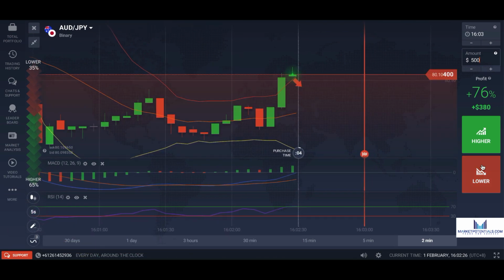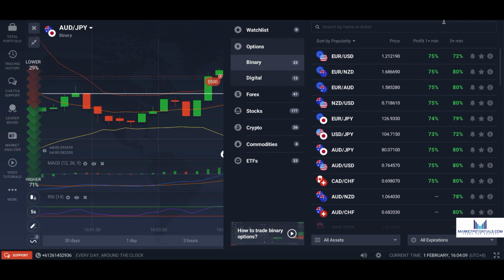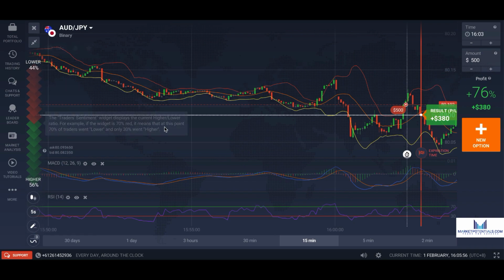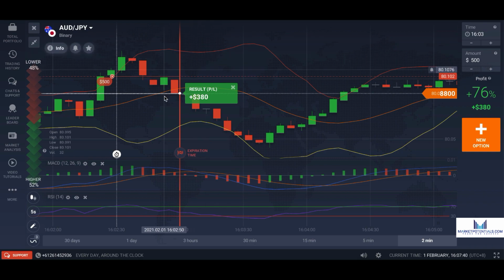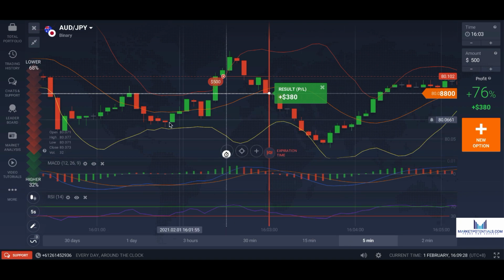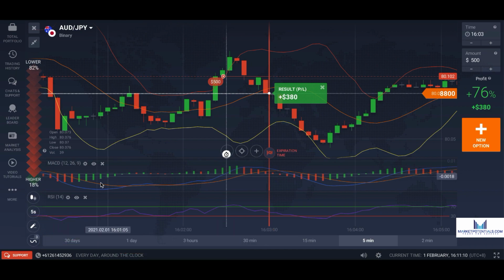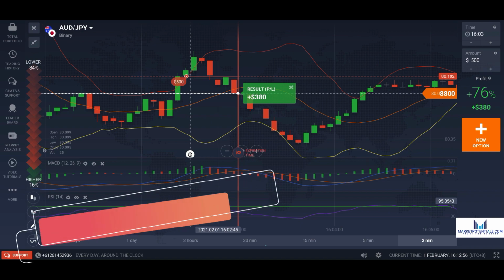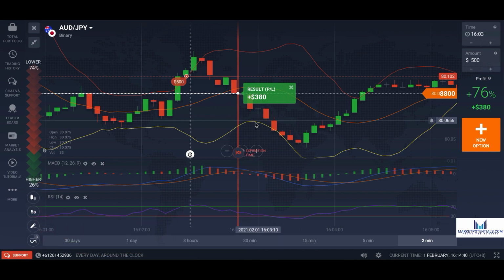Your ULTIMATE IQ Option Trading Tutorial 2021 🤑 [Make Crazy Returns!] 🤑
Want to learn about IQ Option Trading Tutorial in 2021 that actually works and provide REAL RESULTS? Then check out this video and watch it to the end!

This is a no BS approach to how you can make a living by trading online with IQ Option using effective and proven binary option trading strategy that actually works and delivers results in no time at all!

The proof is in the hundreds of dollars of profit that I made in this video in just a matter of minutes.

Check out how I made over 80% Return on Investment (ROI) on my Binary Options trade using IQ Option. I share the strategy, technical indicators as well as an actual LIVE Recording of my trades - so that you can learn to do the same!

More importantly watch till the end to see how exactly you too could do the same by trading binary options with IQ Options.

Did you want to supplement your day job's income with a nice income trading binary option on the side - especially in the current economic climate?

IQ Option
IQ Option
Binary Option
Can You Make Money with Binary Options
Forex Trading
Day Trading
Day Trade
IQ Option trading Tutorial